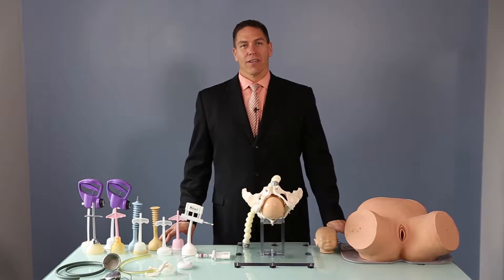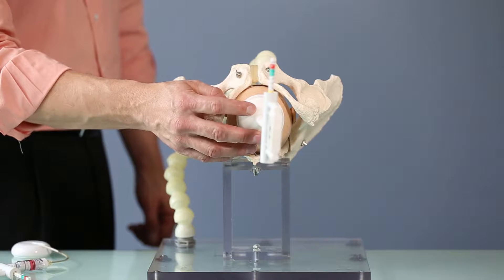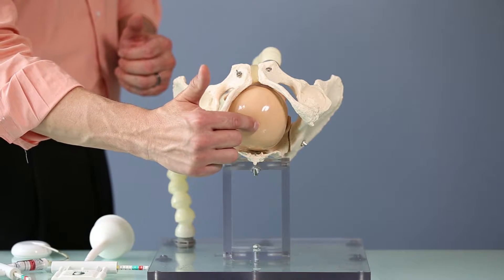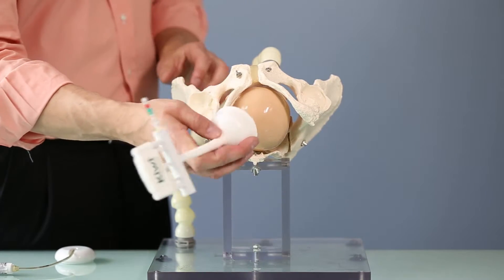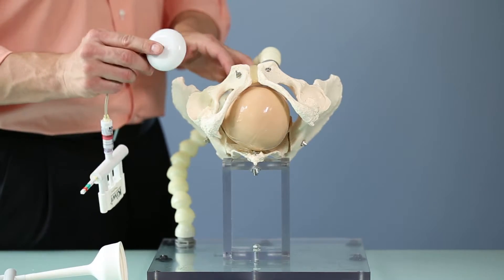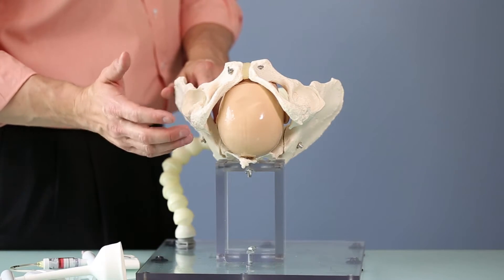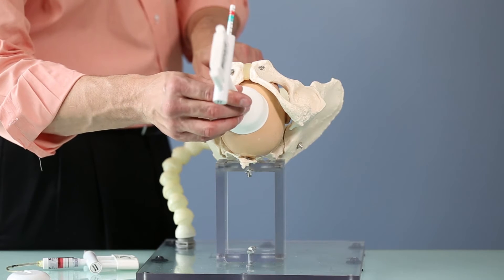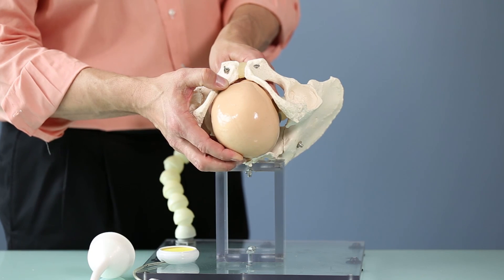Rigid vs Maneuverable Cups - Vacuum Assisted Delivery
Narrated by Ross McQuivey MD, Chief Medical Officer from Clinical Innovations, this video explains the important differences between rigid versus maneuverable cups that are utilized for vacuum assisted deliveries.